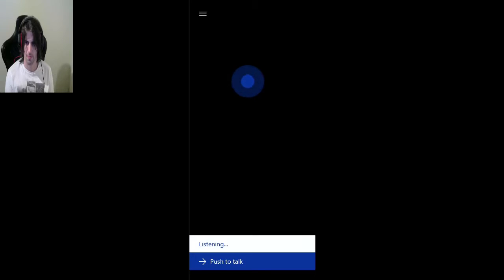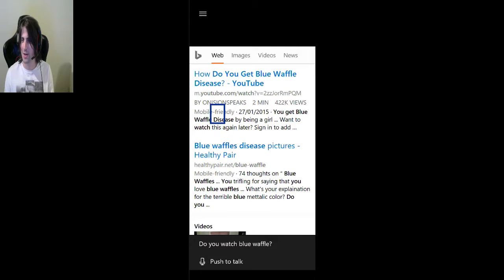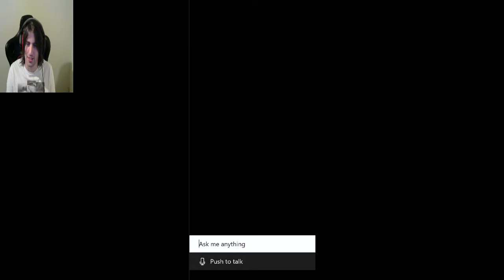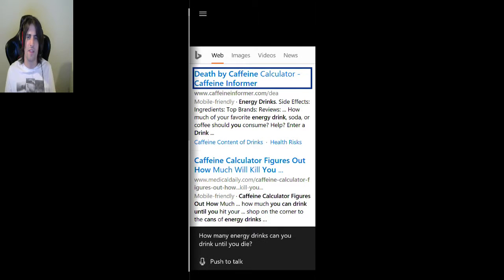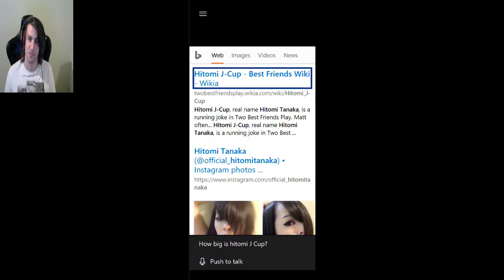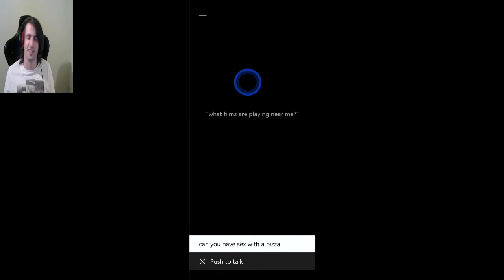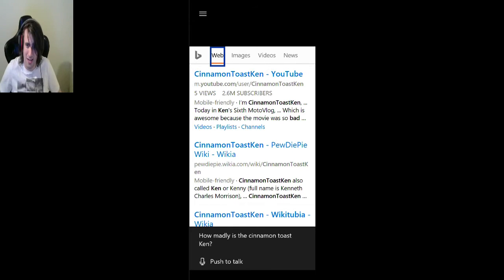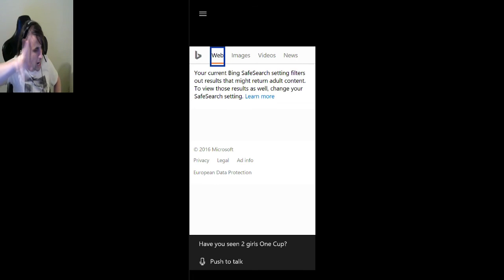Can you have sex with a pizza? - Cortana banter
well cortana. can you?